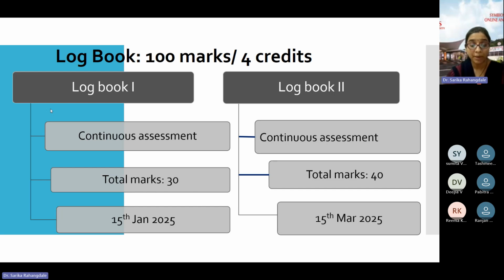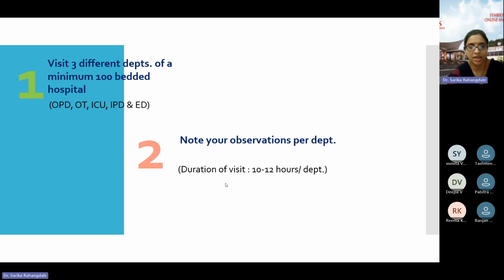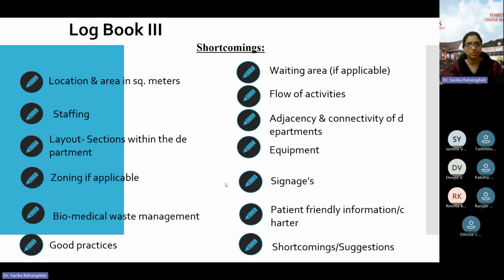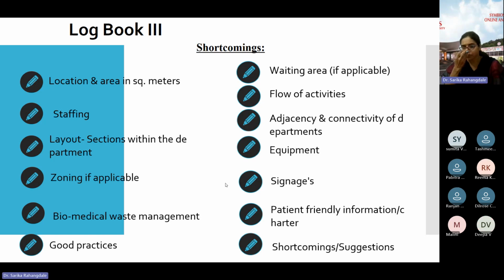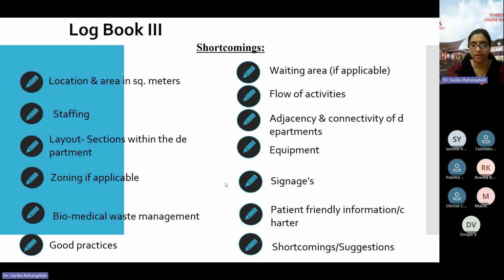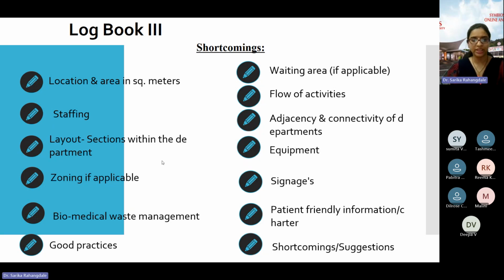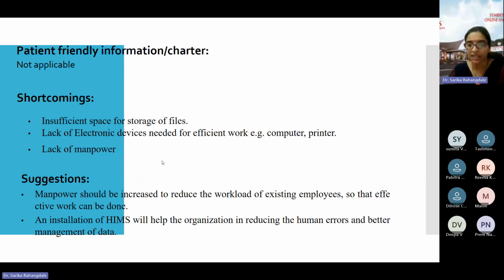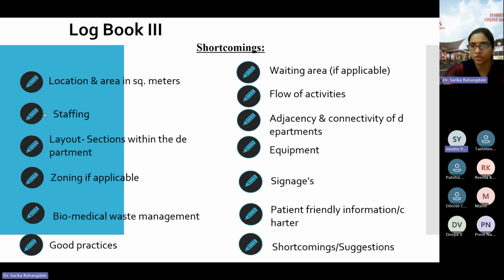DHHM Logbook III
DHHM Logbook III Batch July 2024 June 2025